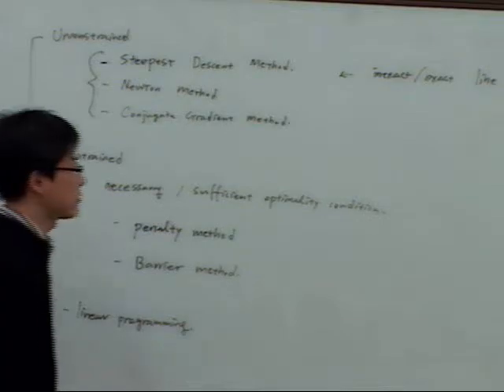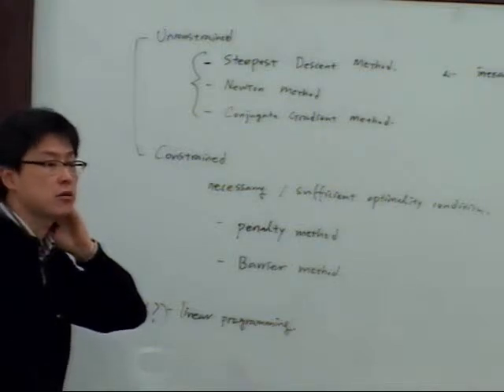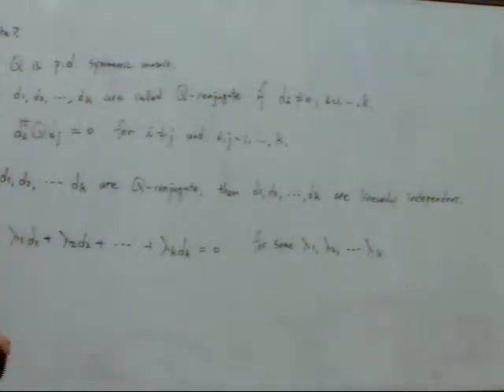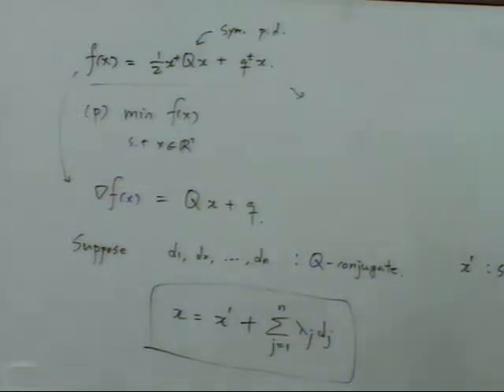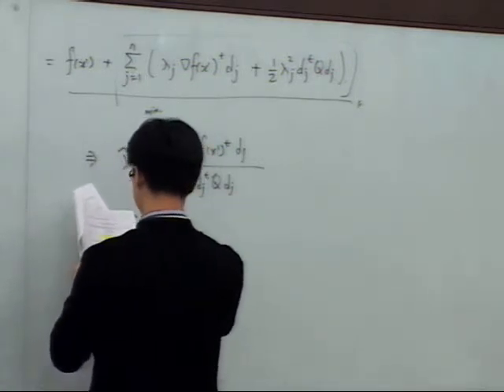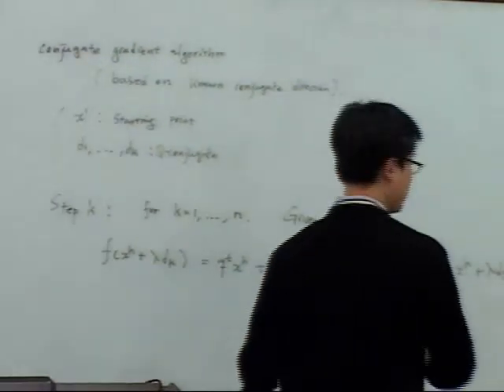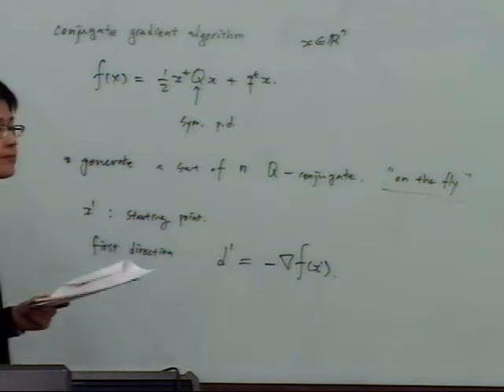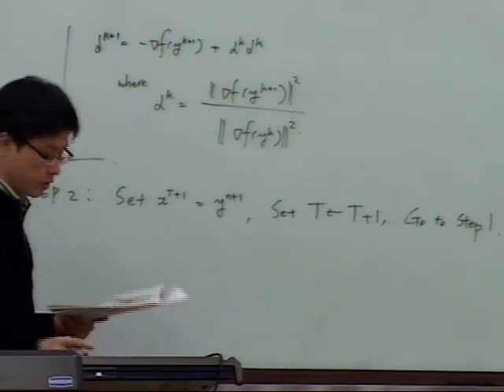Lecture14 101115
설명